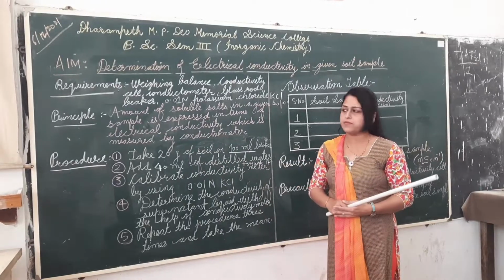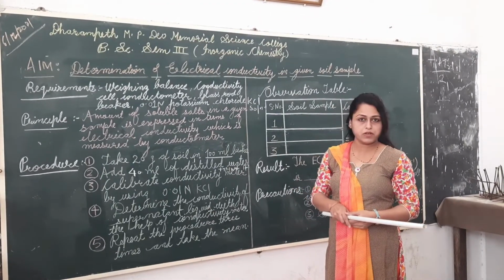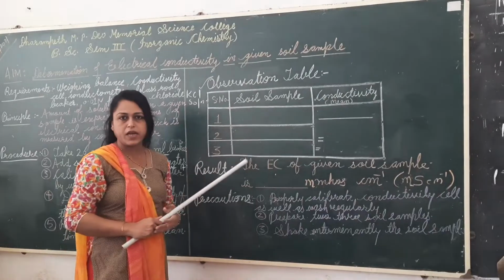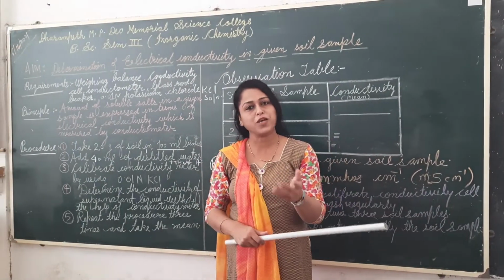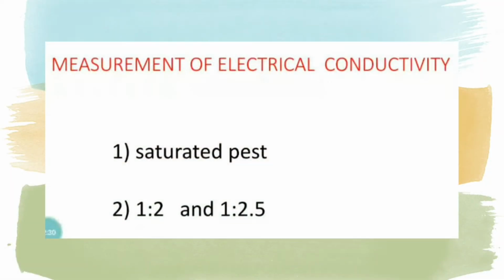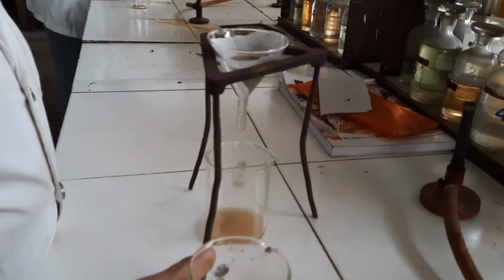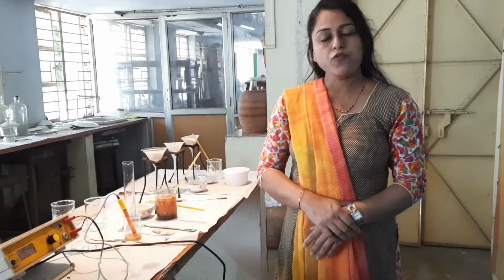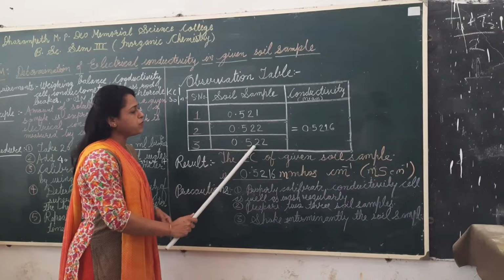B.S.c Sem 3 Inorganic Chemistry| Determination of Electrical conductivity of given soil sample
Hello Everyone
This video is about B.Sc. Sem 3 Inorganic Chemistry Practical: Determination of Electrical conductivity of given soil sample

Practical Explained & Demonstrated by:
Dr Yogita Dahire